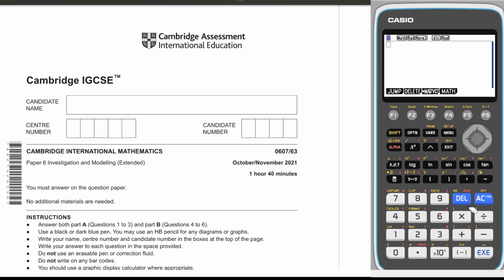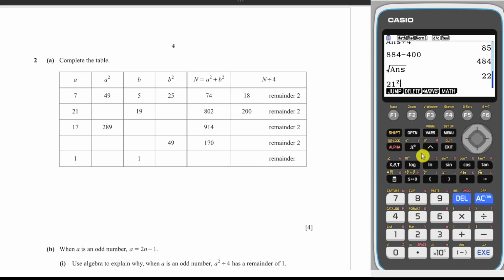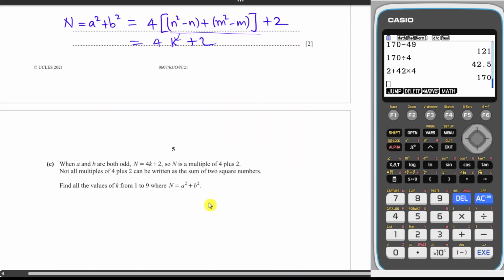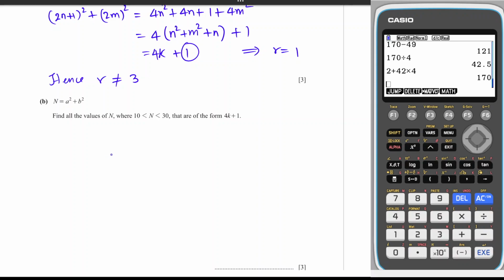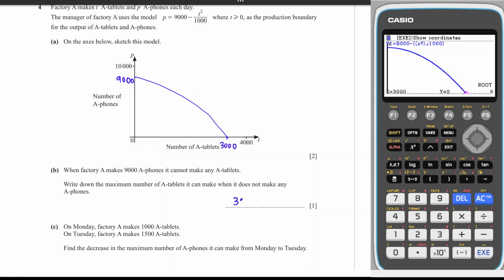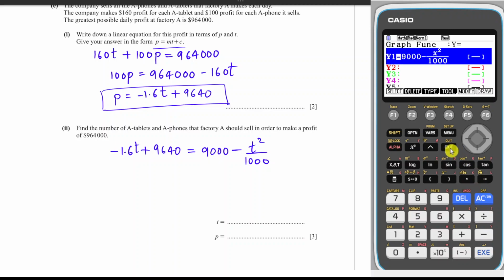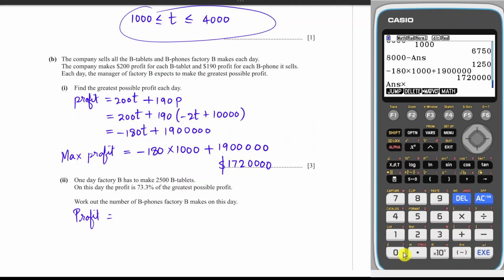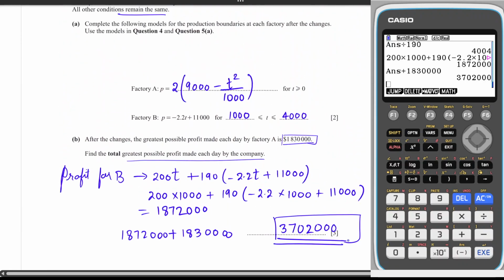Investigation and Modelling - 0607/63/O/N/21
International Mathematics Paper 6
0:00 Investigation - Girards's Sums
27:30 Modelling - Production Boundaries